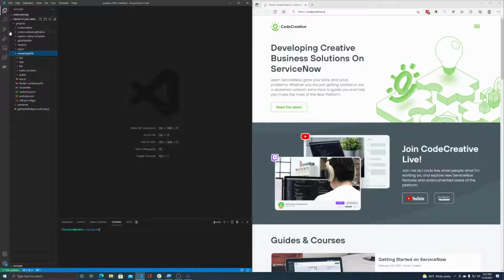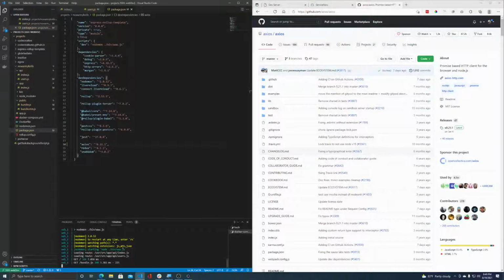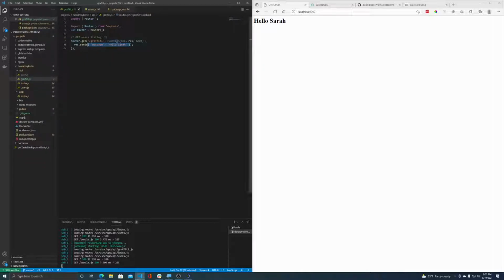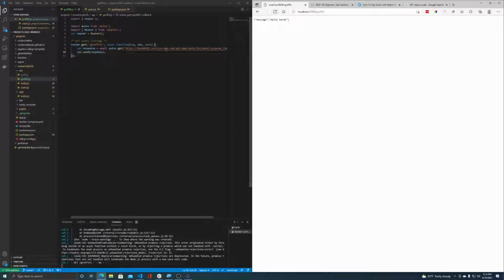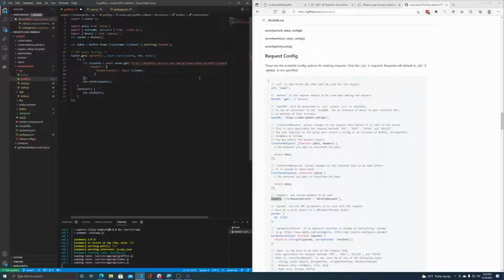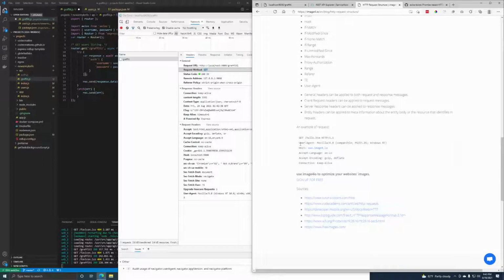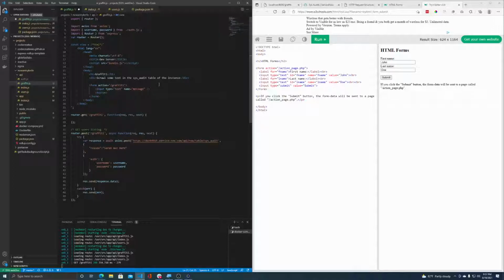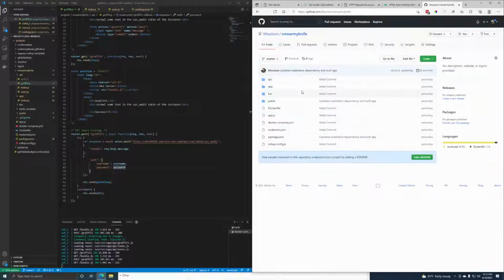Docker, NodeJS, and ServiceNow: Part 3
In this episode, we reviewed some of the work I did on express-rollup-template and nowarmyknife off camera.  Then we got to work setting up our first "tool" on the nowarmyknife... graffiti.  Sarah really wanted to be able to leave her mark on ServiceNow instances so as a proof of concept we setup a new ExpressJS endpoint that integrates to my personal dev ServiceNow instance and adds a record to the sys_audit table.  Overall, it proves that a 3rd party dev tool could have some potential.